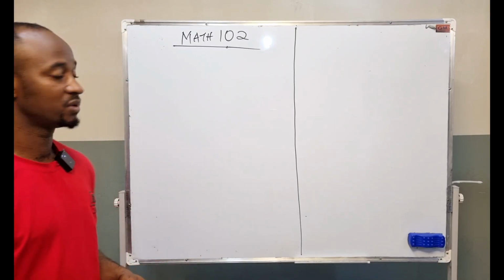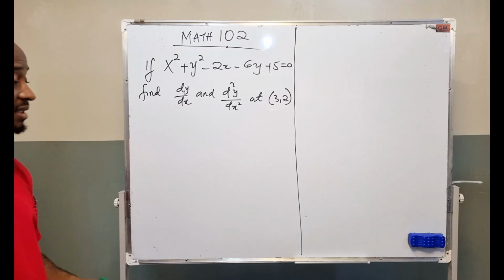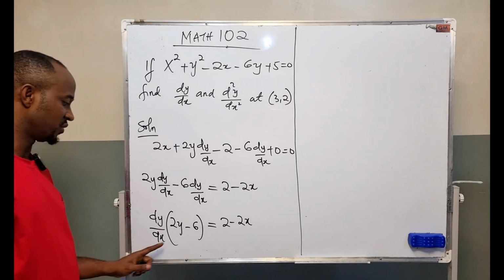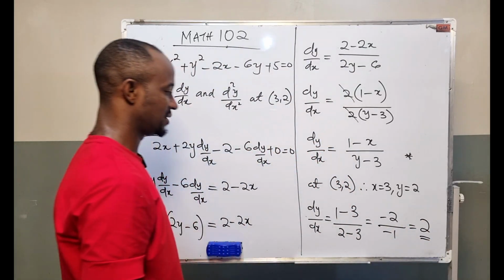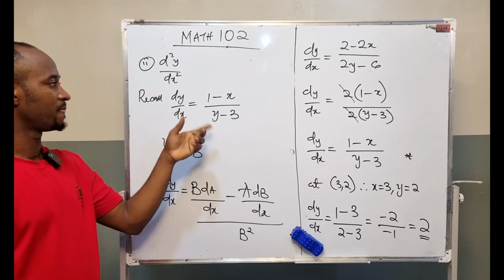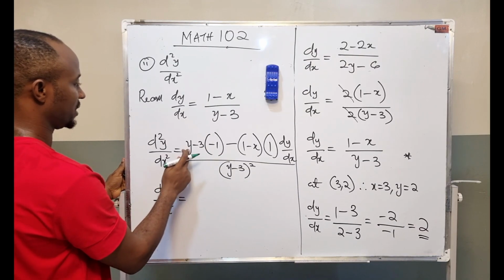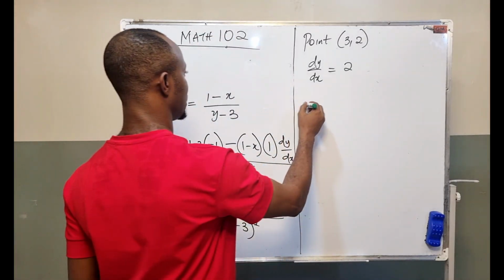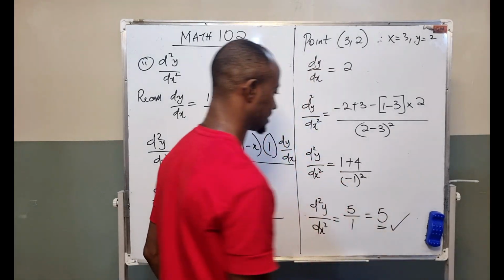August 27, 2026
🎯 Title

Implicit Differentiation: Finding the First & Second Derivatives | Quotient Rule Explained

📝 Description

In this Mathematics tutorial, we work through implicit differentiation to find both the first derivative and second derivative of an implicit function.

The first differentiation produces a quotient function, which then requires careful application of the quotient rule to obtain the second derivative. We also evaluate the second derivative at a given point.

This is an important Calculus topic for students preparing for university examinations, especially in Differentiation and Applications of Differentiation.

📚 Learn Mathematics, Calculus, Physics, Chemistry and other university courses with EMI-BRAIN Tutors.